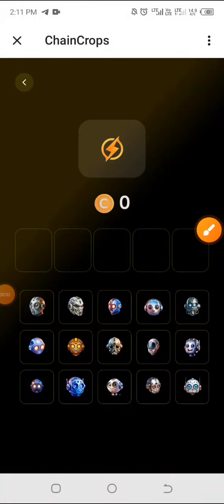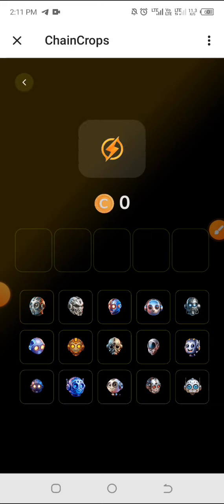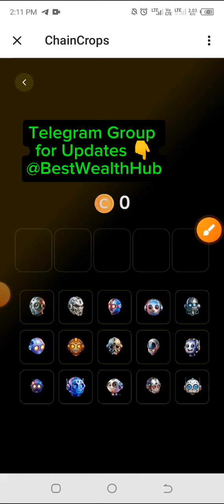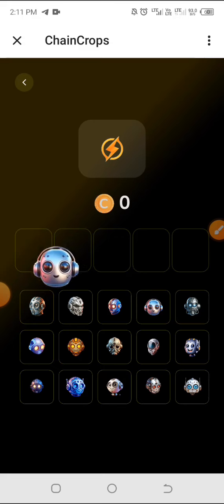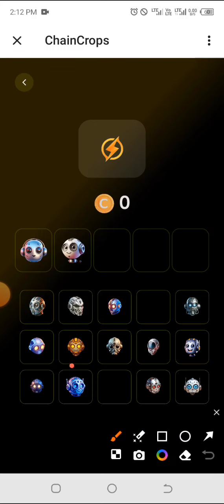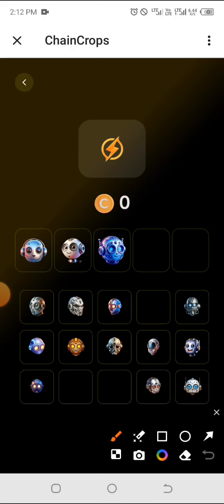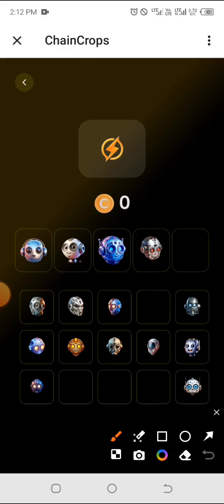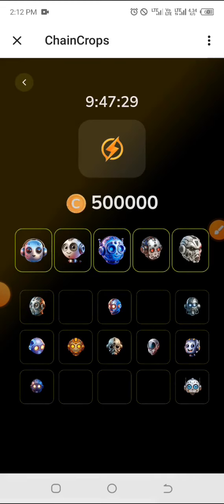chaincrops dailycombo ✓ 7th July ✓ ChainCrops COMBO for today